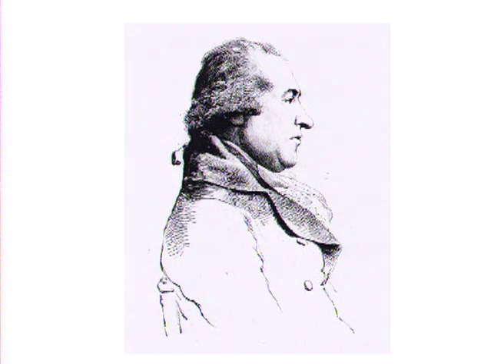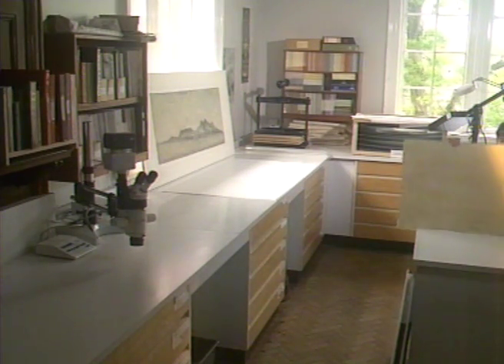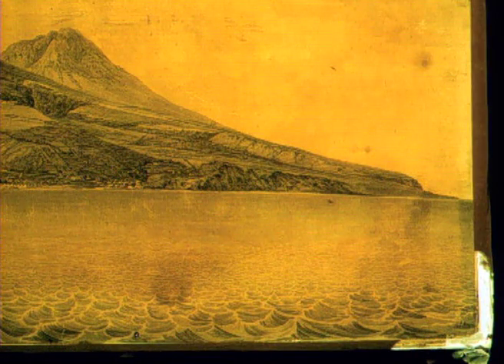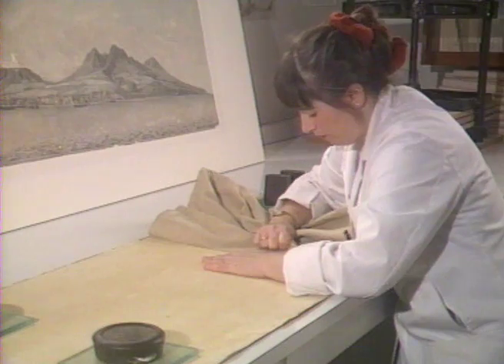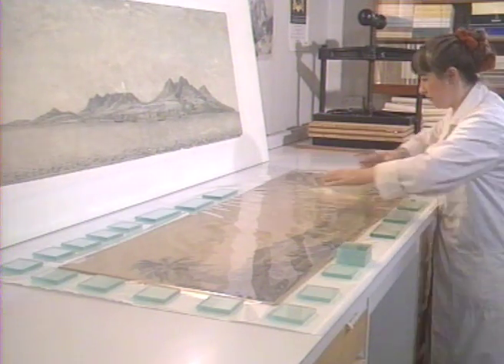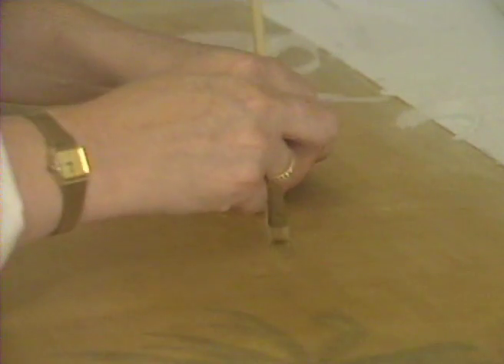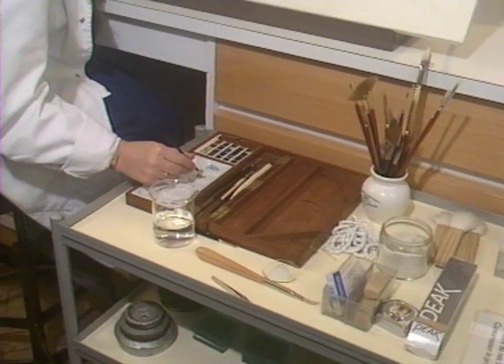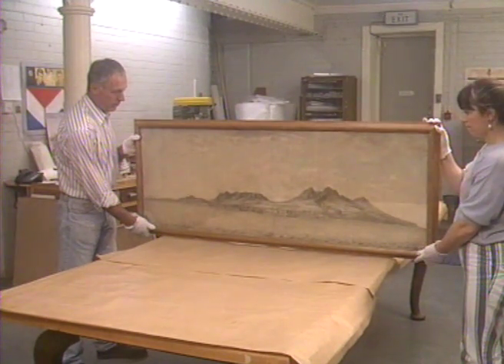The Whitworth: Thomas Hearne Rediscovered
A film from 1996 unearthed from The Whitworth archives, and transferred to digital, which shows our current Head of Collections Care & Access, Nicola Walker conserving two large watercolours by Thomas Hearne.

The two pieces are featured on the "Work of the Week" blog